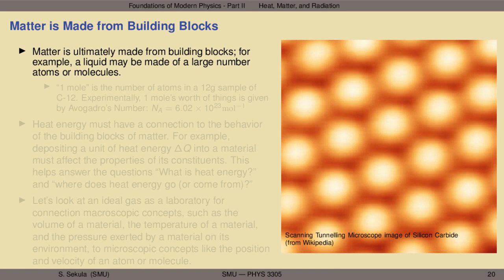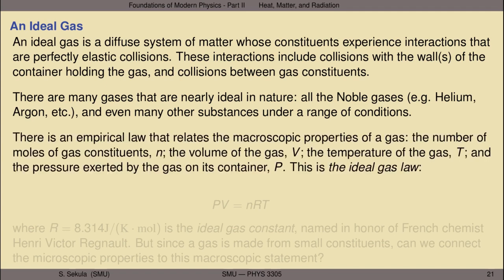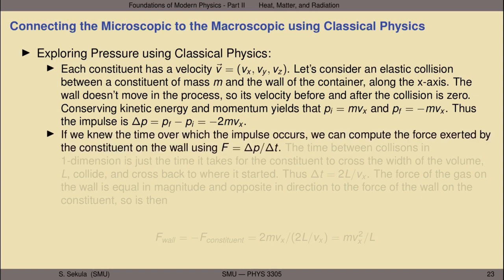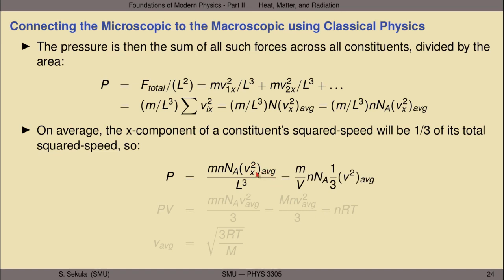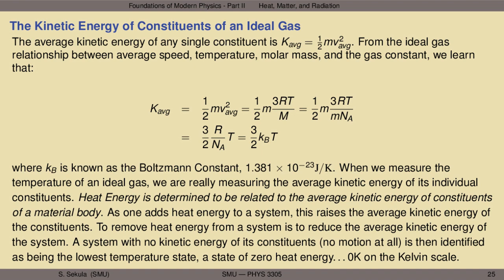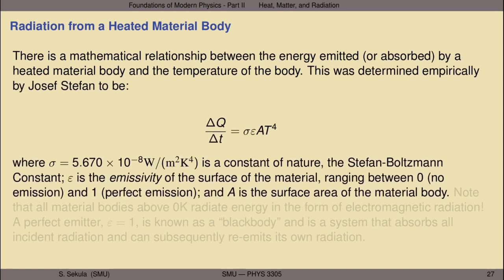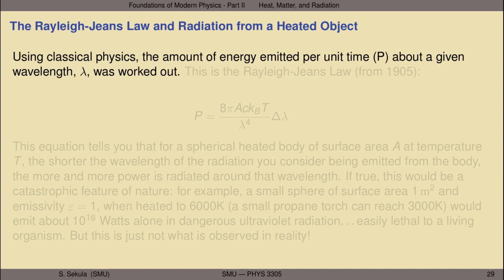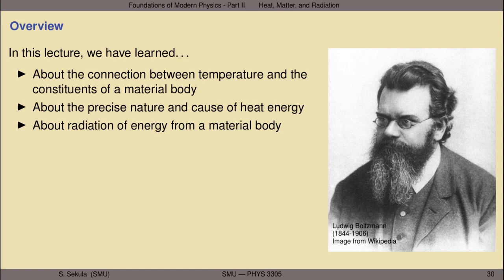Modern Physics, Lecture 10: Foundations II - Heat and Matter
The Composition of Matter; an Ideal Gas as a playground for linking microscopic properties to macroscopic properties; the ideal gas law; pressure from a microscopic perspective, using classical physics; temperature as a measure of average microscopic kinetic energy; radiation from matter; Planck vs. Wien vs. Rayleigh-Jeans model for radiation; another challenge to classical physics.